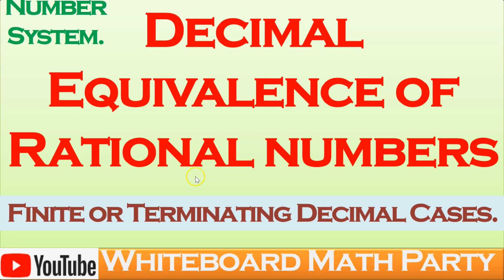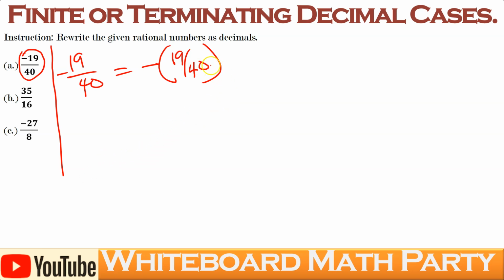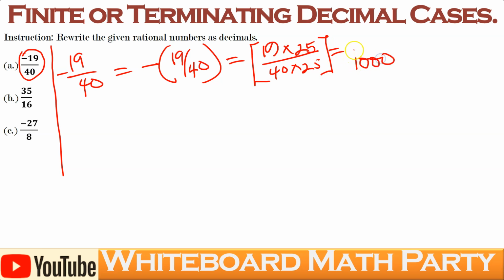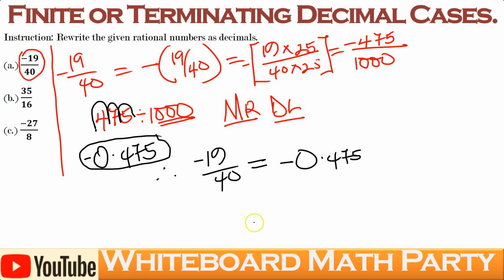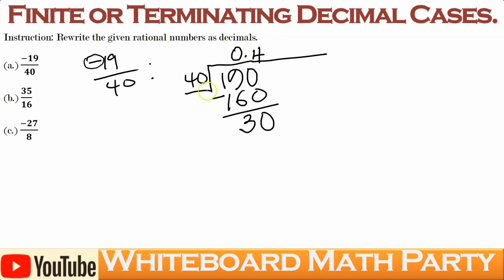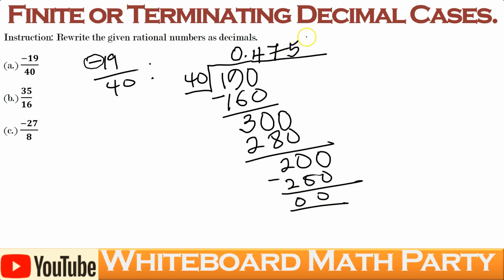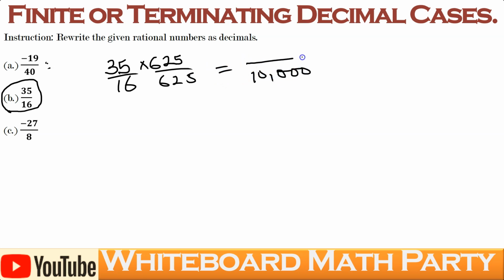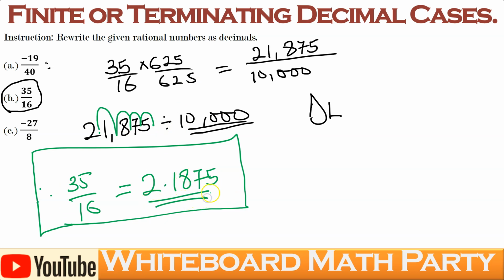How to write the decimal equivalence of rational numbers [Finite or Terminating Decimal cases]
This video teaches how to write the finite or terminating decimal equivalence of rational numbers (proper and improper fractions; positive and negative cases).
It targets students within Years 7, 8, and 9 in various academic curricula.
The third example in our videos is meant for our students to practice and reinforce the skill being taught. Do attempt them and ask your teacher to assess your performance, otherwise, you can post your work in the comment section for assessment.